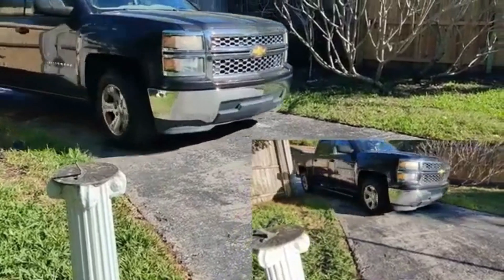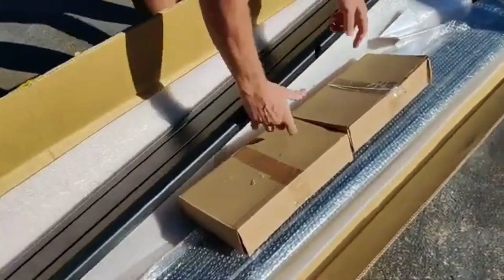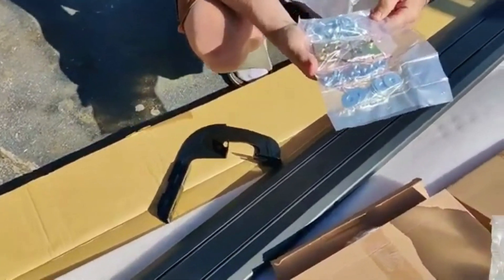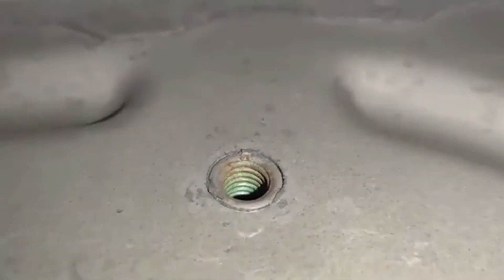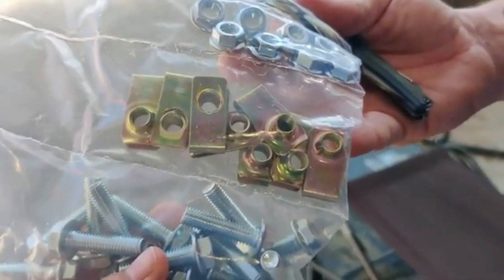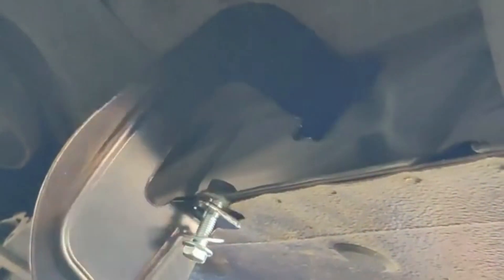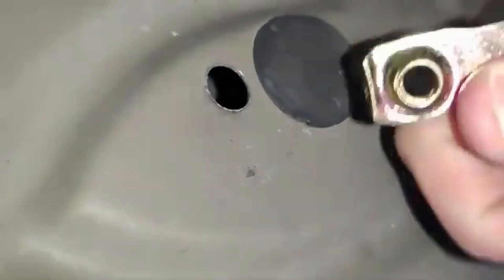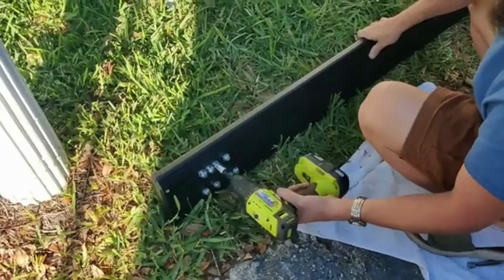Enhance Your Vehicle's Style and Convenience with YITAMOTOR Side Steps!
In this comprehensive video, we guide you through the step-by-step installation process of YITAMOTOR Side Steps. Discover how easy it is to enhance your vehicle's style and convenience with these top-quality auto accessories. Whether you're a seasoned DIY enthusiast or a first-time installer, we've got you covered. Join us as we walk you through the process, ensuring a hassle-free upgrade for your ride.

We are running amazing Autunm Event offers, HURRY!